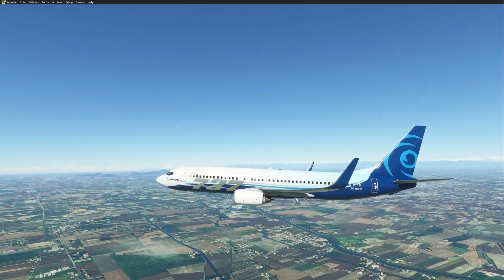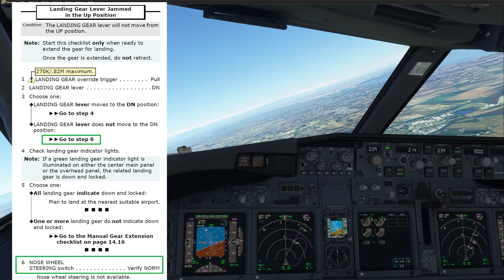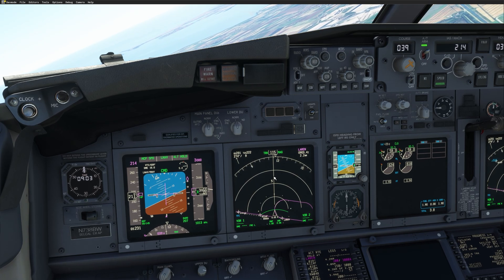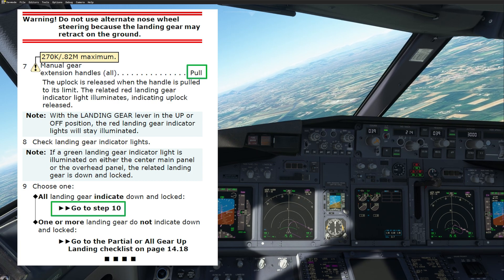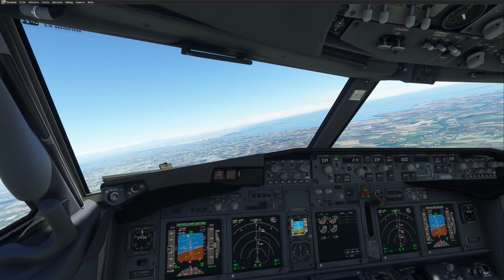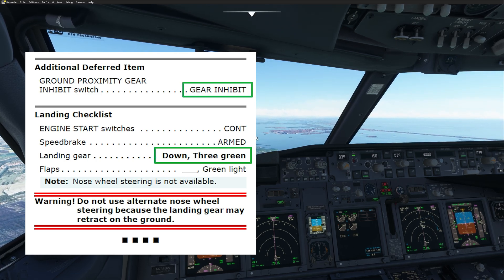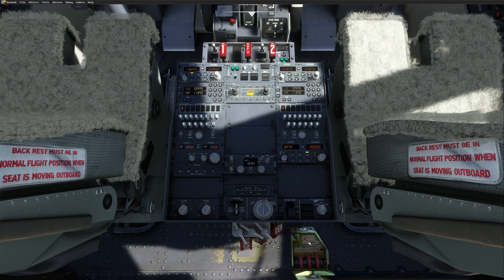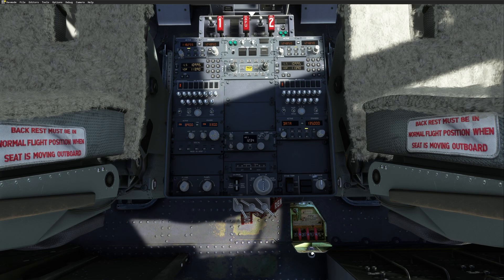B737 Landing Gear Lever Jammed in the UP Position, avoid the trap!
Join me in the cockpit as I delve into a crucial aspect of aviation safety that often remains unseen. In this revealing video, I demonstrate a potentially life-threatening scenario: the landing gear lever jammed in the up position on a B737.

🧐 Hidden Dangers: While the QRH provides essential guidance, there are risks not always documented. I unveil one such risk, shedding light on an emergency situation that requires immediate attention.

🔧 Cockpit Insights: Step into the shoes of a seasoned pilot and flight instructor as I explore this challenging scenario. Gain a deeper understanding of the aircraft's systems and emergency procedures.

✈️ Safety First: At the core of this demonstration is my commitment to aviation safety. Discover the significance of comprehensive training and preparation in addressing unforeseen challenges.

🎯 Training for Excellence: Whether you're a flight simulation enthusiast or an aspiring pilot, this video offers valuable insights into real-world scenarios and the critical thinking required to navigate them successfully.